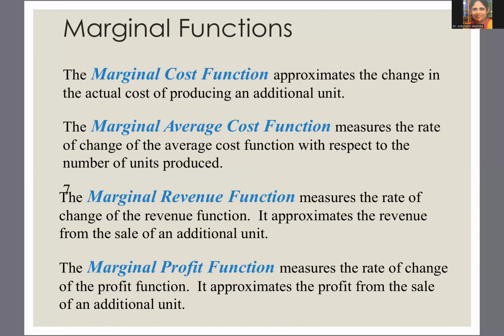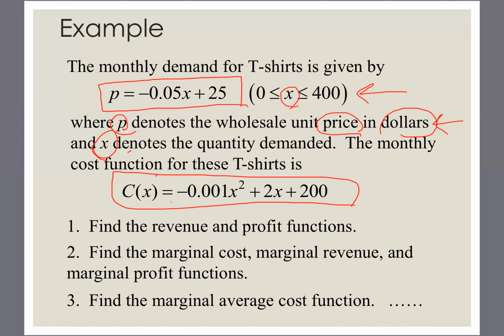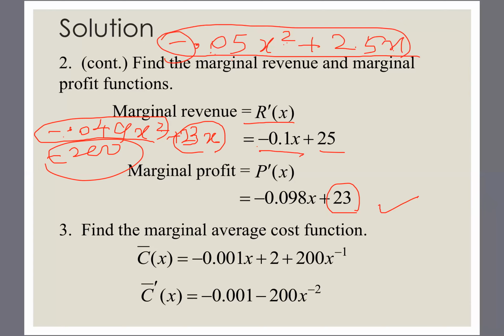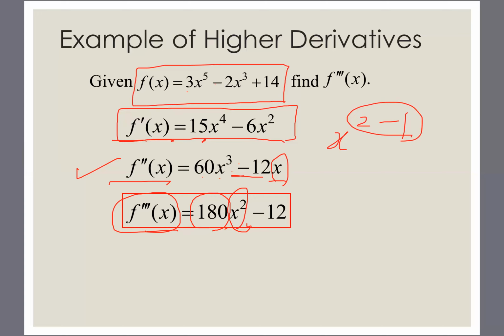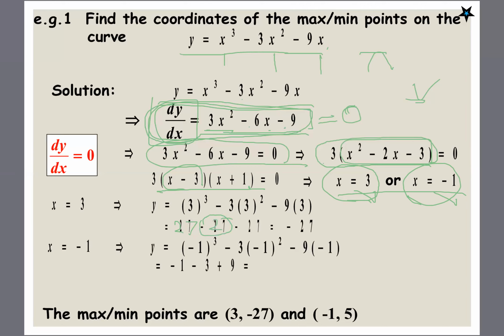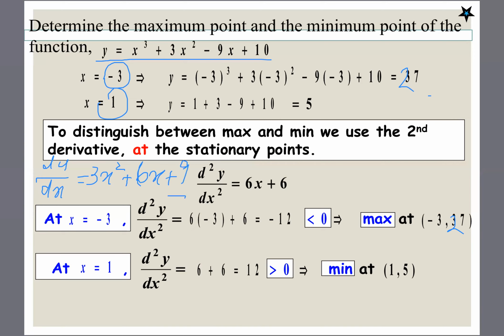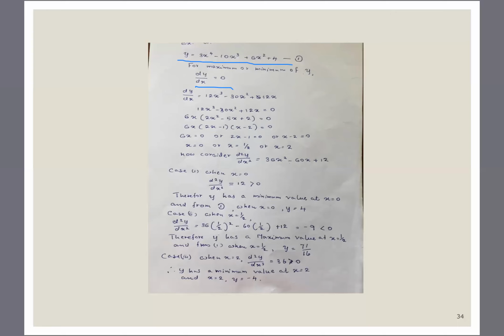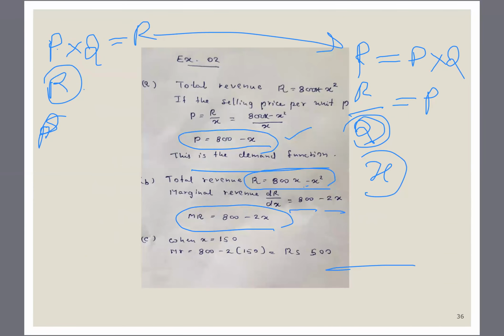BMGT E 1055 zoom Video 13 (2021) - 2023 (Lecture)Sinhala